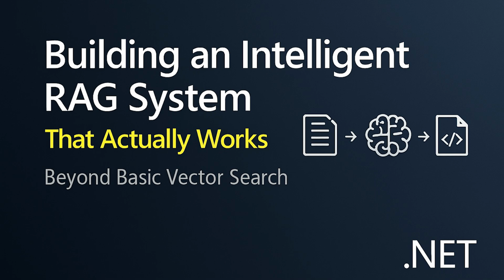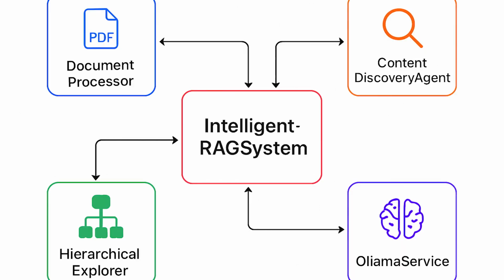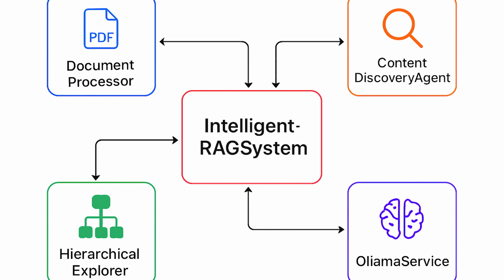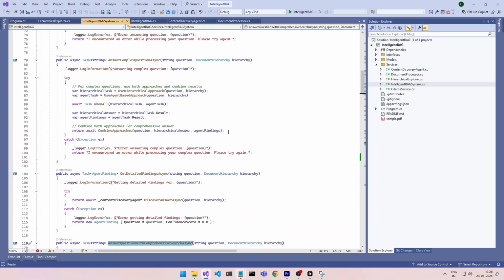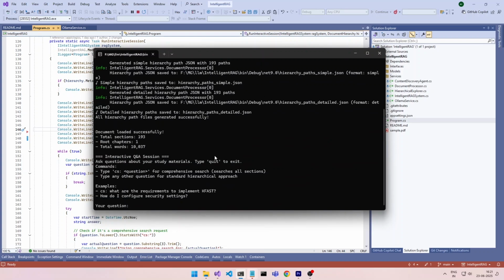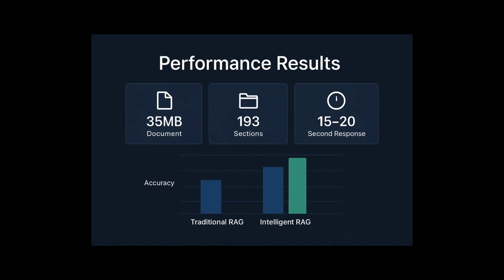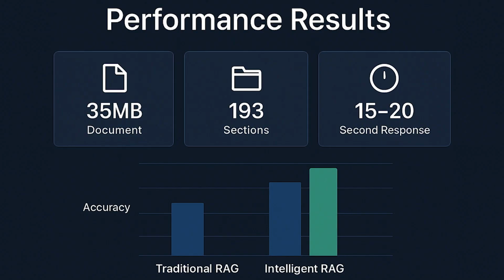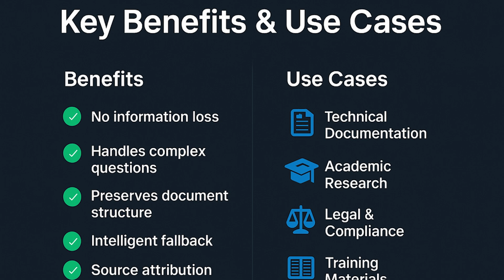Building an Intelligent RAG System That Actually Works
Today I'm going to show you an advanced RAG system I built in .NET that uses hierarchical exploration and agent-based search to handle massive documents. We're talking 100,000+ words, complex technical manuals.